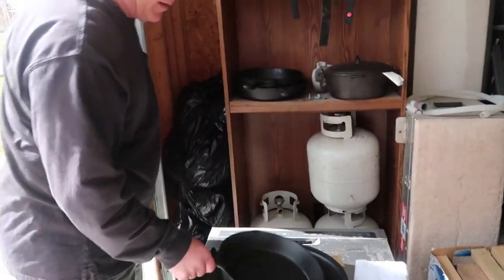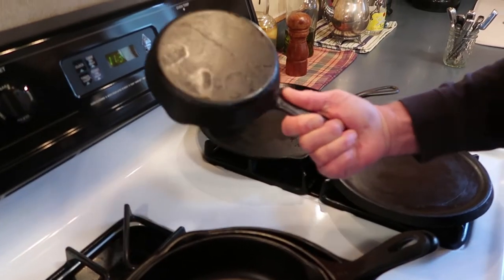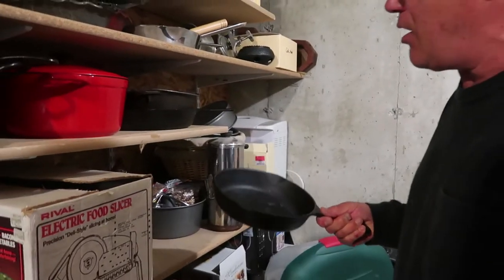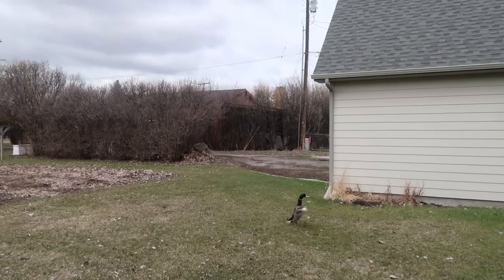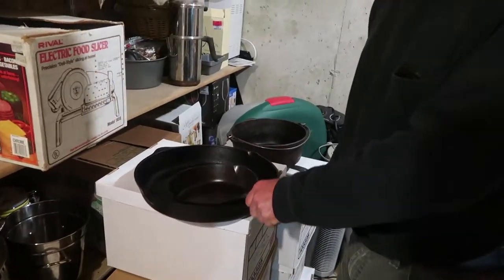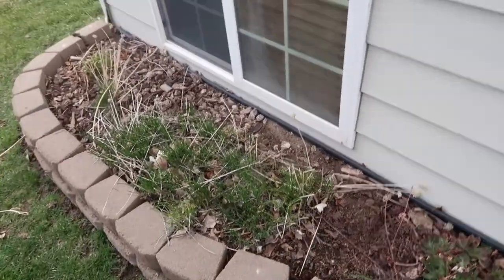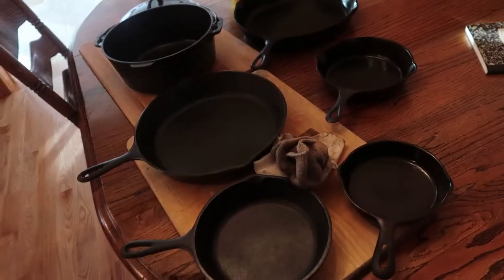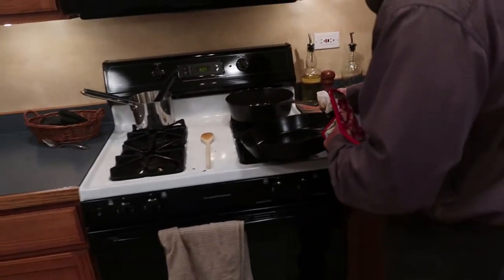Restoring My Cast Iron Collection! - Episode 79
Check out my cast iron collection! refurbishing cast iron, lecture fan senior, griddle, gate marks, wagner, lodge, bsr, birmingham stove and range, restoring cast iron, griswold, bsr century series, gate mark, headwaters state park, madison river, gallatin river, jefferson river,